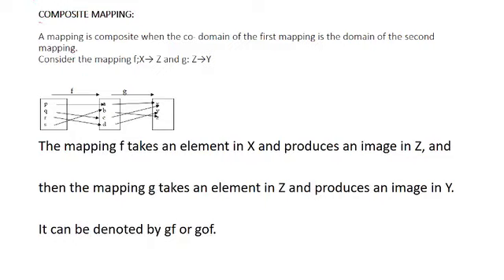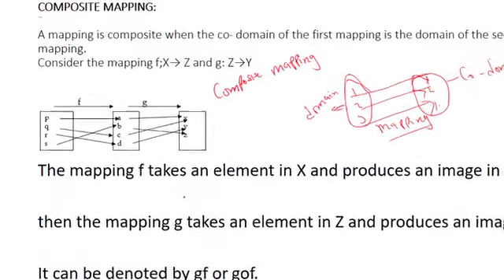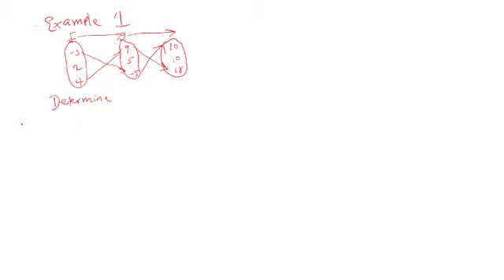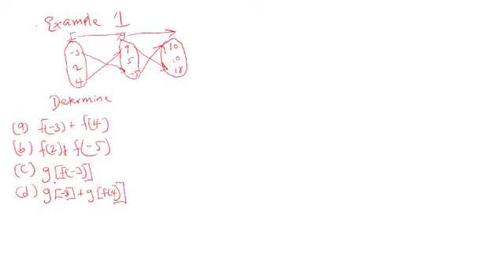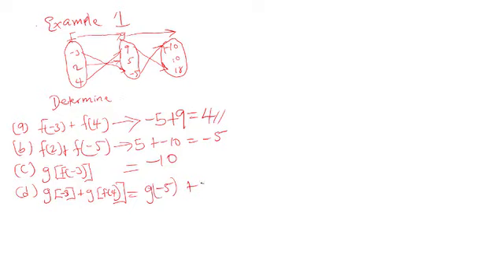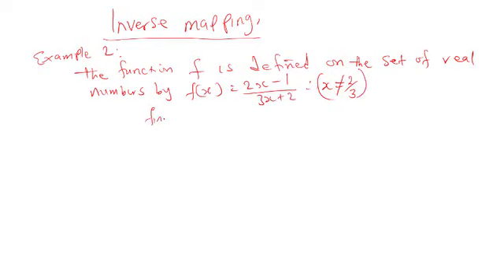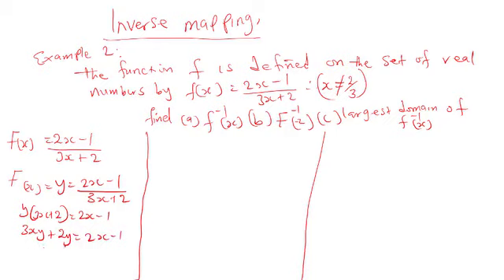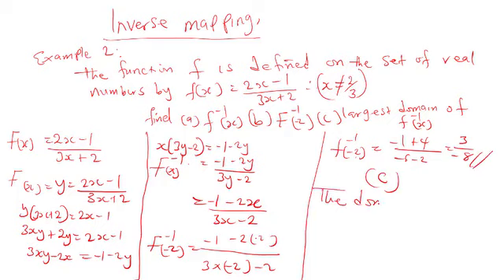Types Of Mapping II [SS 1 JAMB Tutorial, WAEC, NECO, Post-UTME, NABTEB]